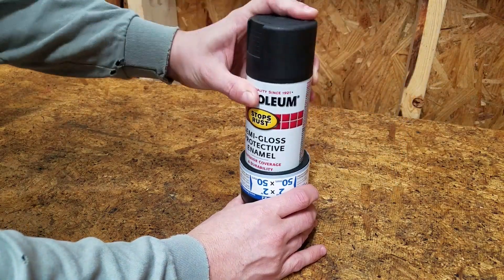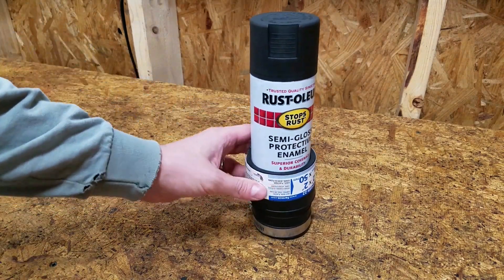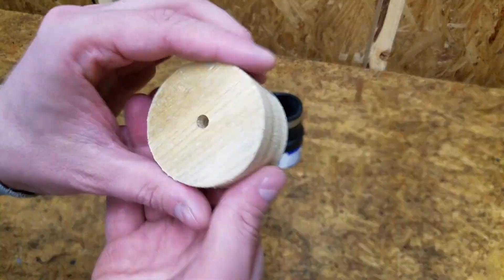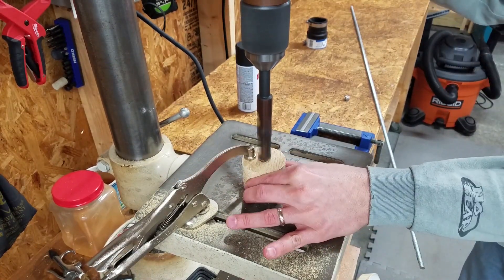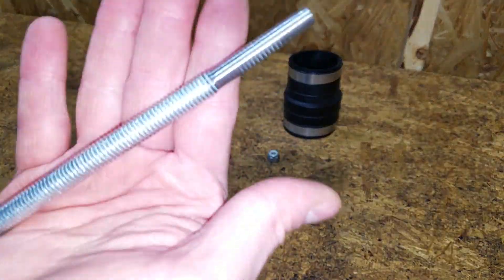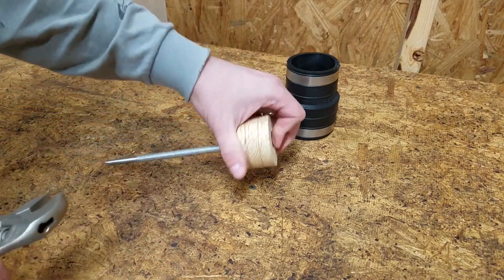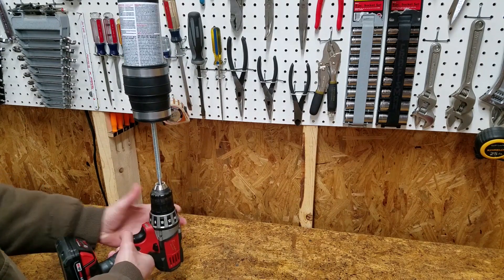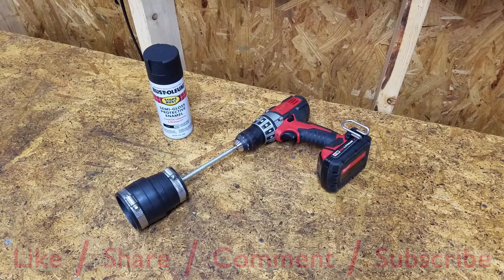DIY Drill Powered Spray Paint Mixer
Building a drill powered spray paint mixer. Thoroughly shaking spray paint is a hassle, this mixer makes it easy. There's a retail version of this paint mixer but I thought it might be a fun little project. Before spinning a can, make sure the metal ball inside is rattling around freely. Power tools make things easier but you could build this mixer with common hand tools as well. See the links below for the parts and tools I used:

I Can Mixx (retail mixer):

Rubber Coupler:

2.5" Hole Saw:

Portable Bandsaw:

Bench Grinder:

Multitool Grinder Attachment: